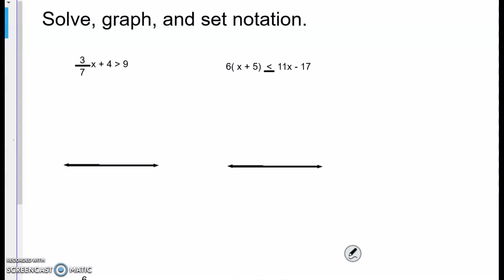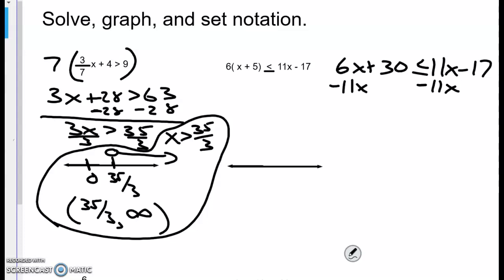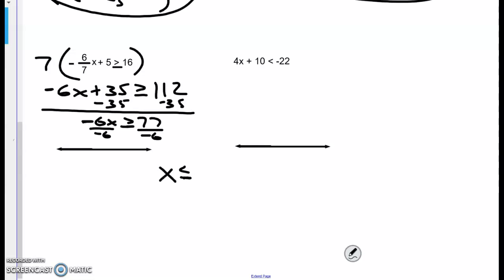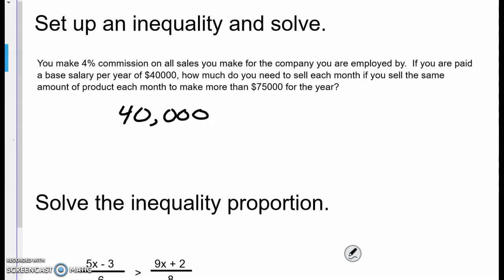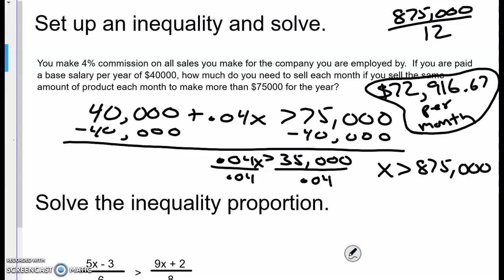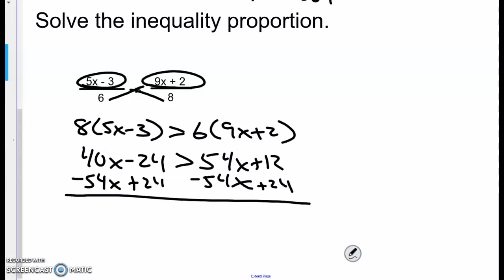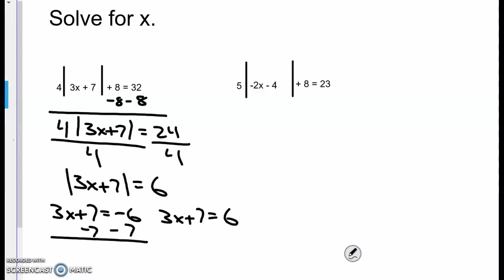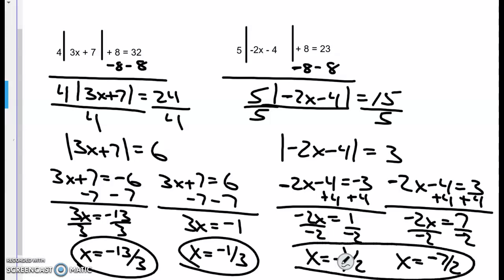Elements of Algebra 2 Test Review Sec .4 - 1.6 Part 1 Review